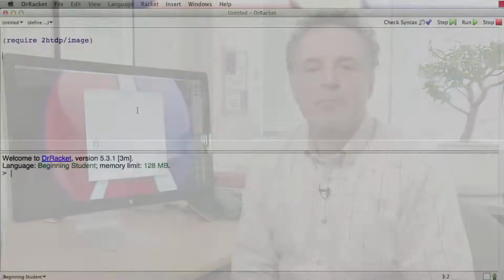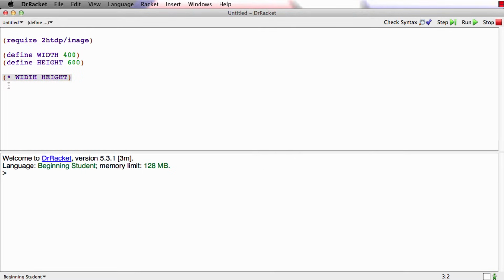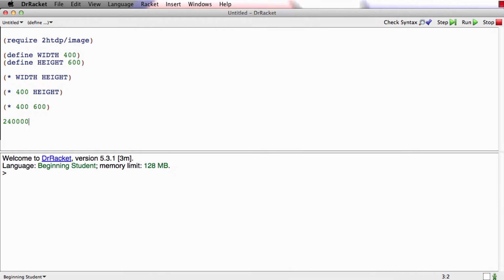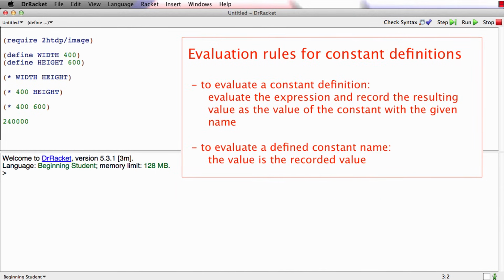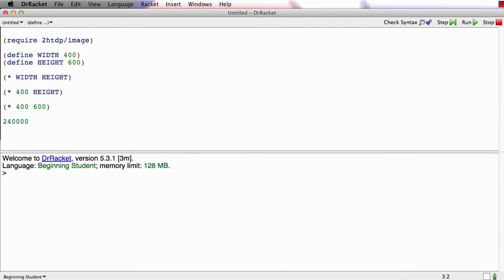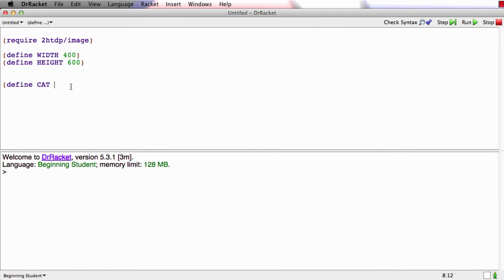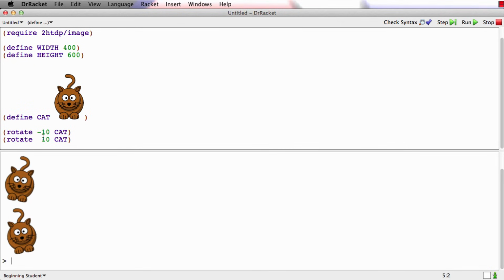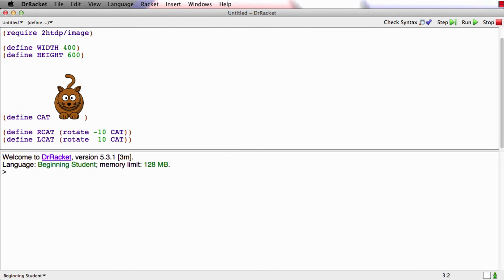UBCSPDXXT215-V005900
SPDx_2015_M1_4a_1.mp4